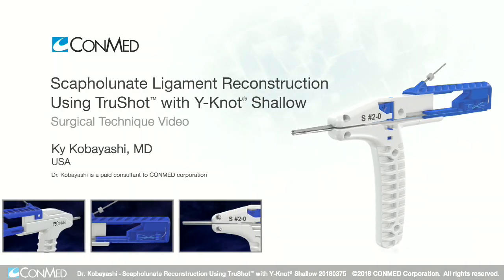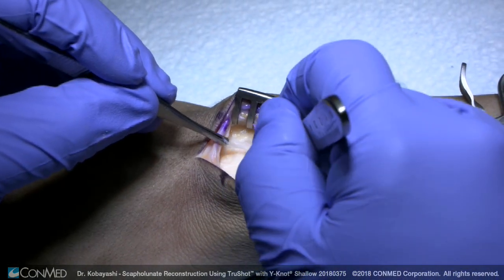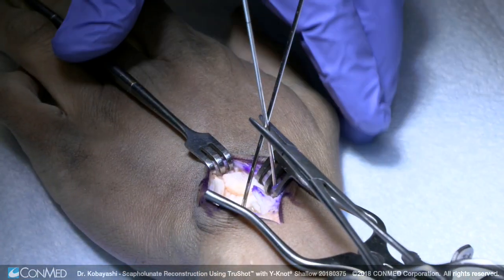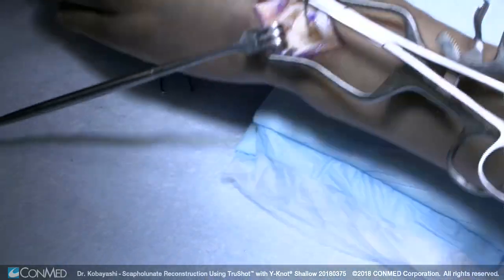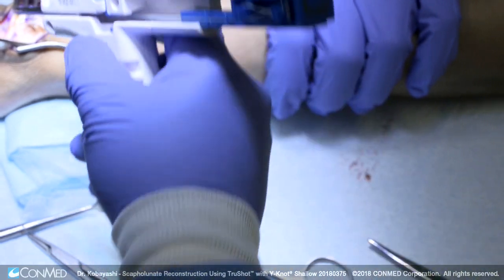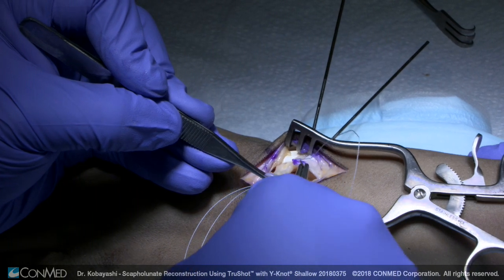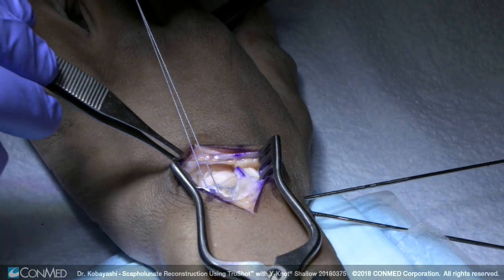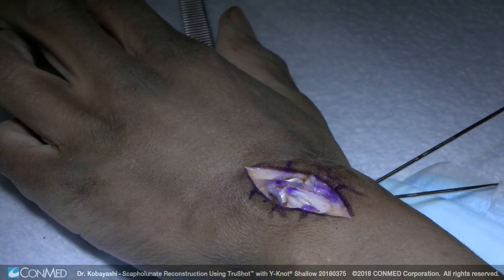Dr. Ky Kobayashi - Scapholunate Ligament Reconstruction Using TruShot® with Y-Knot® Shallow - CONMED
Dr. Ky Kobayashi demonstrates a scapholunate ligament reconstruction using CONMED's TruShot™ with Y-Knot® Shallow. Specifically designed for small joint procedures, the TruShot all-in-one deployment technology is redefining efficiency and accuracy in the OR. By eliminating unnecessary steps, this system simplifies anchor placement in small bone while the small all-suture anchors are designed to provide the strong fixation surgeons need. TruShot’s simple all-in-one technique offers surgeons a solution that works exactly the way they want it to.